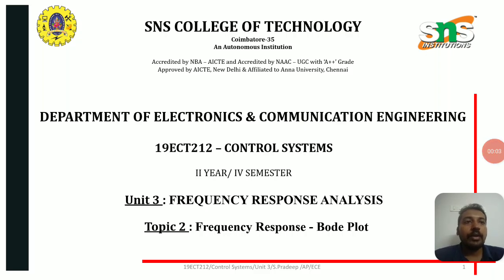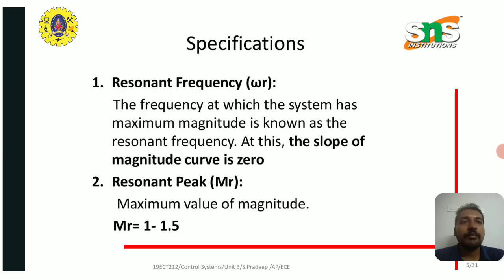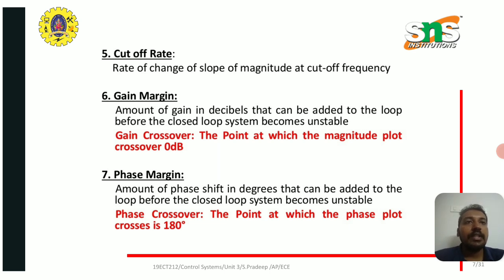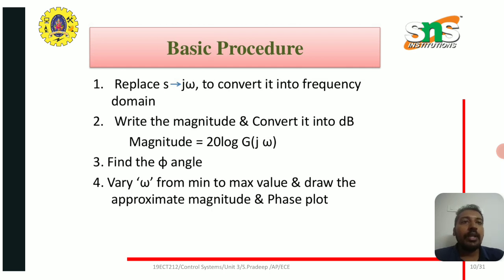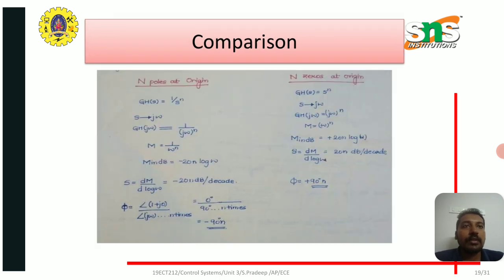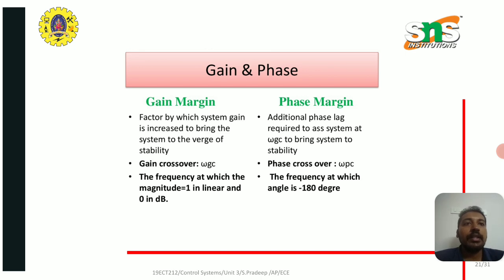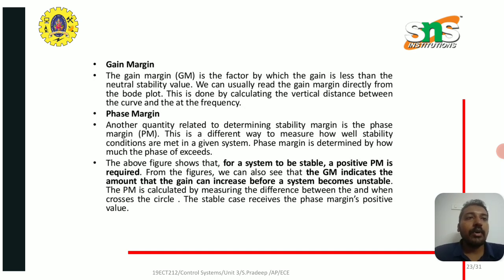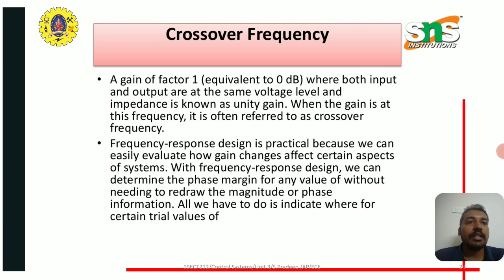Bode Plot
Bode plots are useful in analyzing magnitude and phase changes introduced by a linear time invariant system (LTI system) e.g. the control loop response of a power supply. Testing closed loop response with an oscilloscope: Inject a disturbance voltage into the loop. Measure the voltage across the resistor.